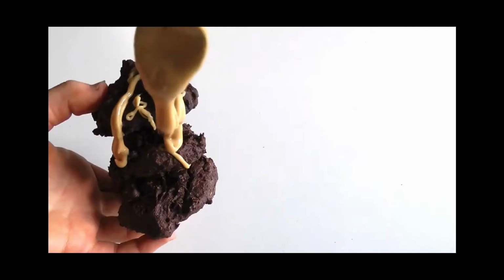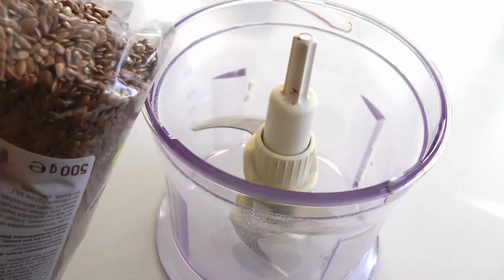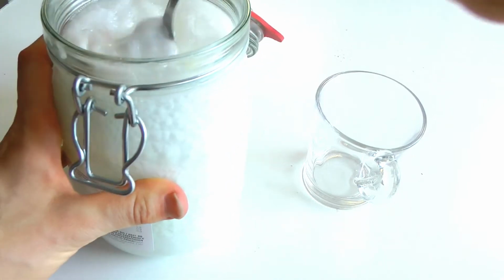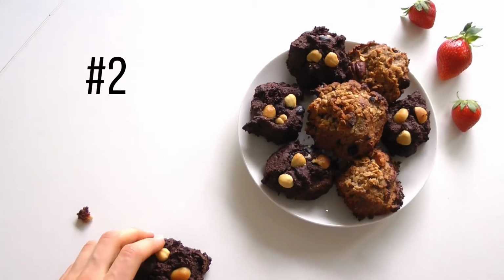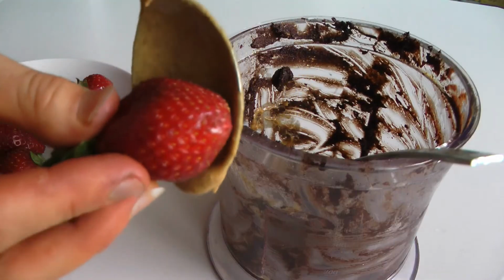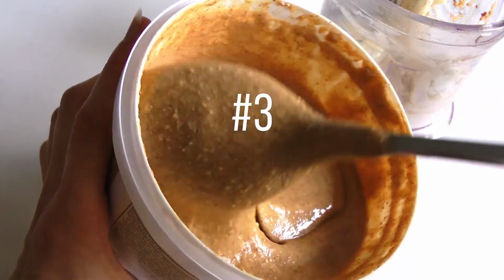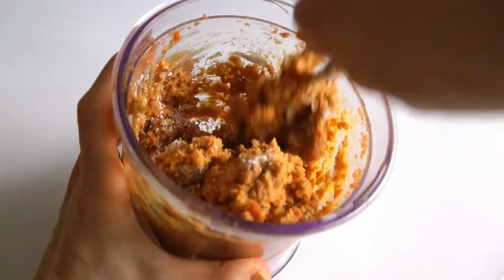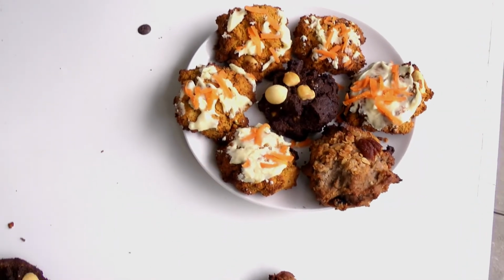Healthy Cookies - 3 Super Easy Recipes! *vegan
This video features 3 healthy vegan cookie recipes!
Very easy and quick- I've made them SO often (as well as the edible cookie dough on its own;)  All of them are ONE BOWL recipes.
LovE this stuff !

SHARE your creations:
tag me:) @alina_psh_

*BLUEBERRY MUFFIN COOKIE
½ banana
1 tbsp flaxseeds
1 tsp vanilla
2 tbsp agave
2 tbsp almond butter (or other nut butter)
1 tsp cinnamon
¾ cup oat flour
½ tsp baking soda
pinch of salt
½ cup blueberries

→ handful of walnuts

*DOUBLE CHOC. COOKIE
½ banana
1 tbsp flaxseeds
1 tsp vanilla
4 tbsp agave
2 tbsp peanut butter (or other nut butter)
splash of plant milk if needed
½ cup oat flour
¼ cup cocoa powder
½ tsp baking soda

→ handful of hazelnuts or peanuts, chocolate chips

*CARROT CAKE COOKIES
3 dates, soaked in hot water
1 ½ carrots (mine were smaller)
1 tbsp flaxseeds
1 tsp vanilla
2 tbsp cashew butter (or other nut butter)
¼ cup coconut sugar (or sub with 10 insted of 3 soaked dates)
¾ cup oat flour
½ tsp baking soda
1 tsp cinnamon

→ ¼ cup each, raisins and nuts

ninjoi. - Where Do I Go

Much love,

Alina